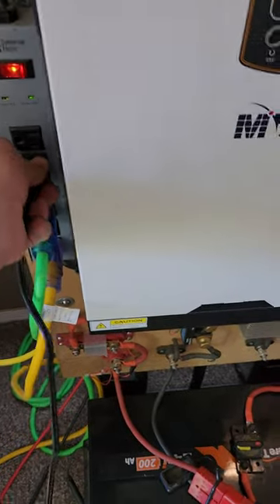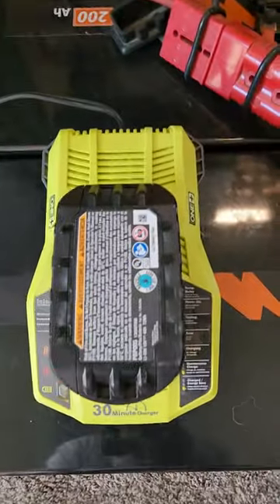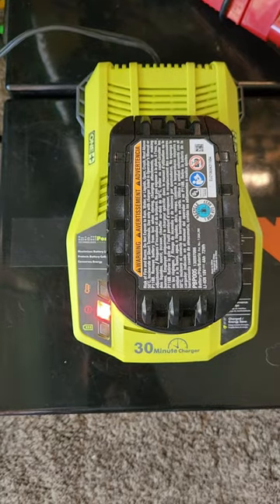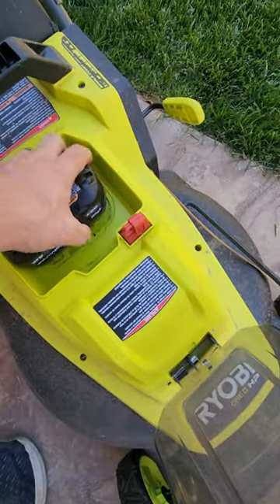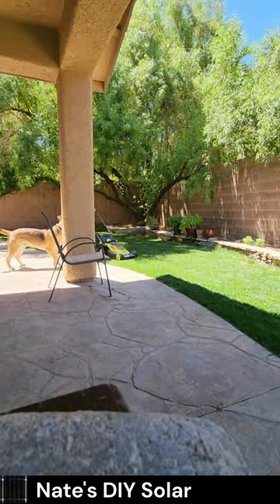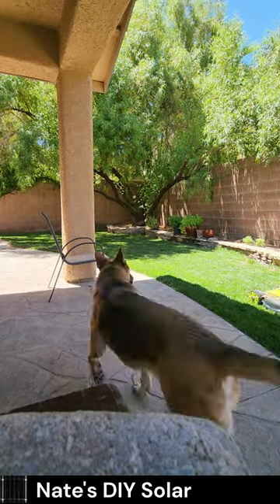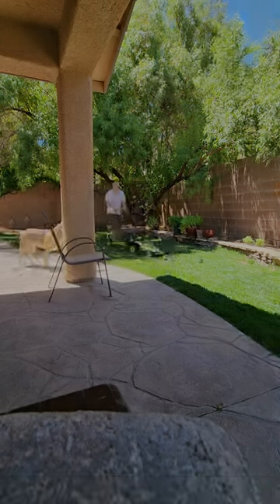Picked Up An Electric Lawn Mower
I have been buying electric tools whenever possible so I can charge them on my off grid solar system. I picked up this Ryobi 18V Lawn Mower that I can charge with my off-grid solar power station.

RYOBI P1109BTL ONE+ HP 18V Brushless 16 in.  Push Lawn Mower (Tool Only)

Ryobi PBP005 ONE+ 18V Lithium-Ion 4.0 Ah Battery